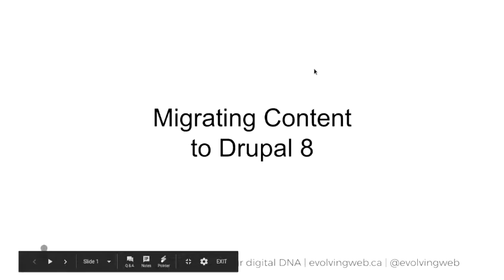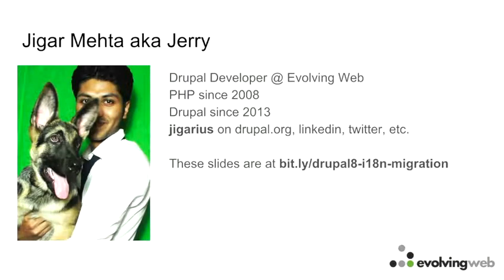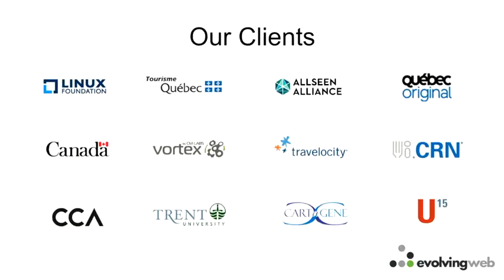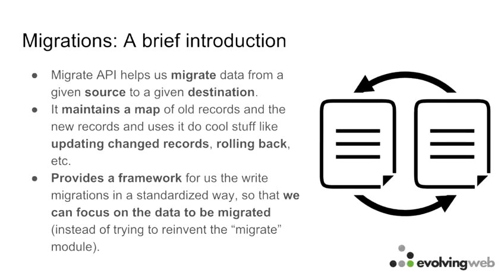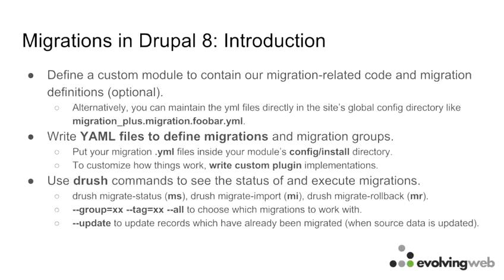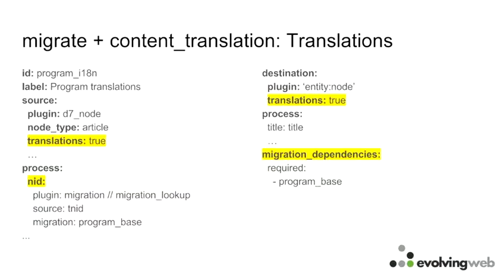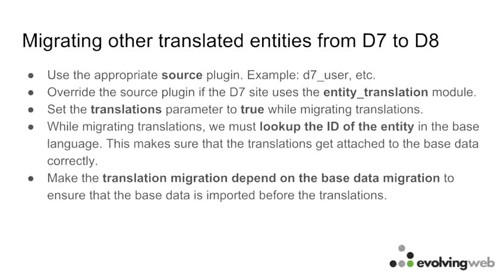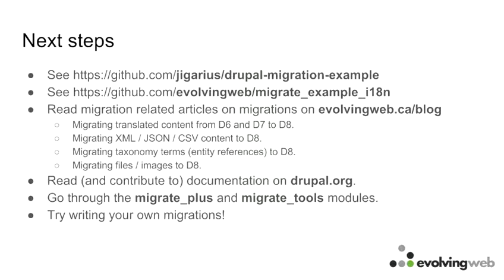Migrating Multi-lingual Content to Drupal 8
Jigar Mehta

As Drupal 8 hits mainstream, migrations from existing Drupal 7 sites are becoming more important. Not surprisingly, creating i18n migrations is trickier than handling vanilla Drupal 7 content, but this session will bring you up to speed. We will cover:
General approach to migrating translatable entities.
Migrating content translations from Drupal 7, including changes introduced with Drupal 8.3.
Migrating entity_translation nodes from Drupal 7.
Migrating taxonomy terms and other translatable entities.